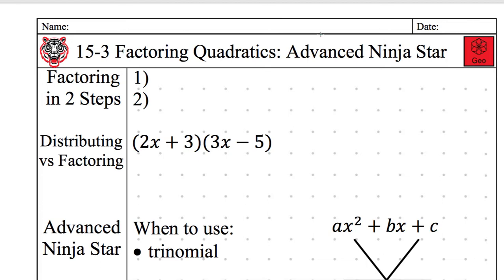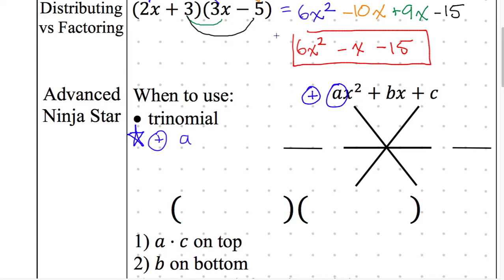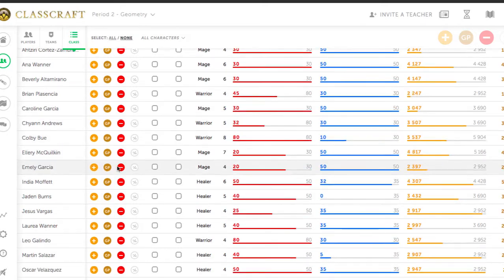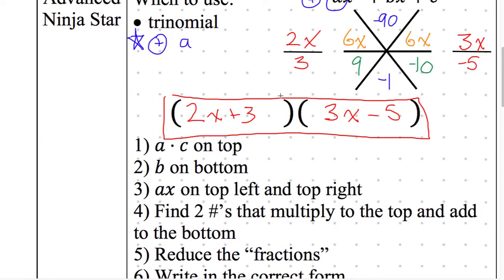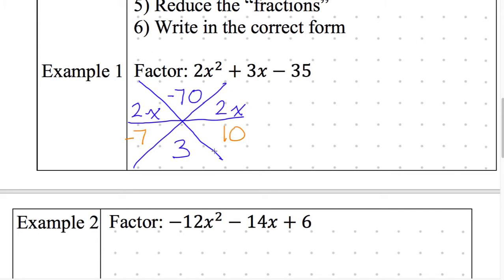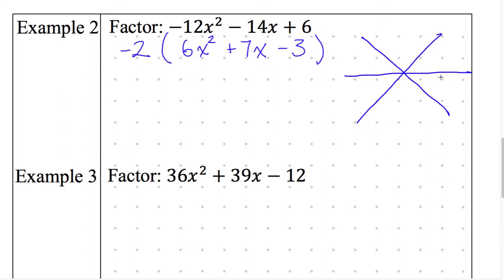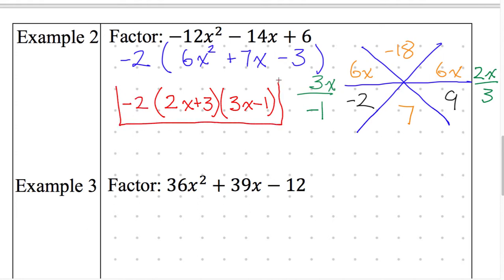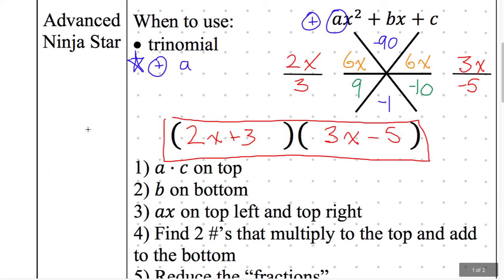Geometry notes 15-3 Factoring: Advanced Ninja Star